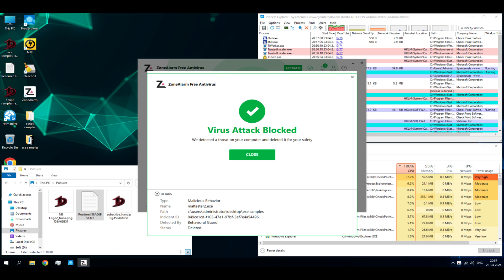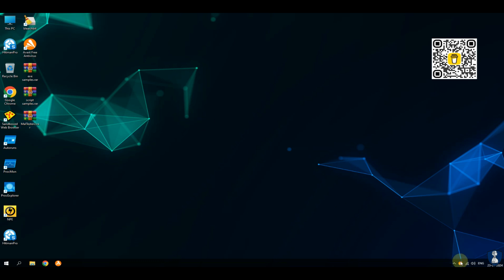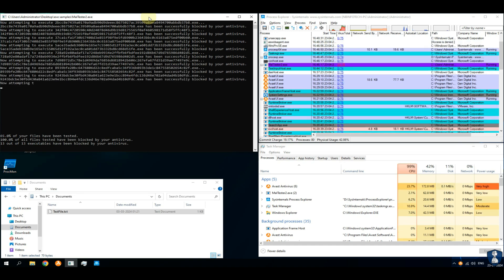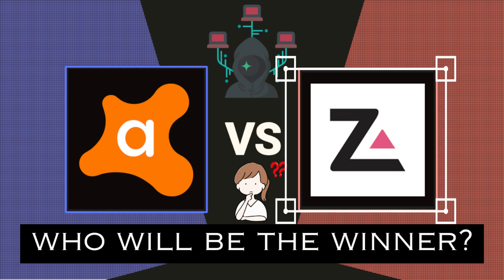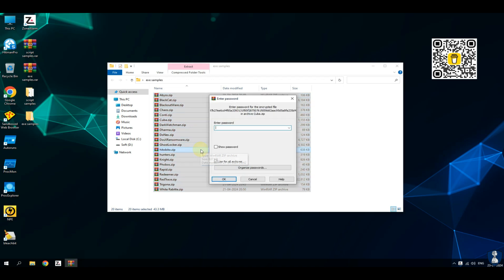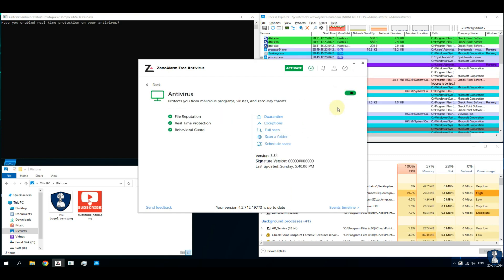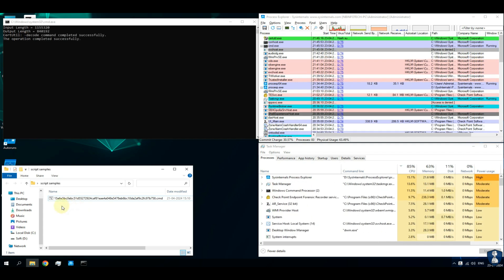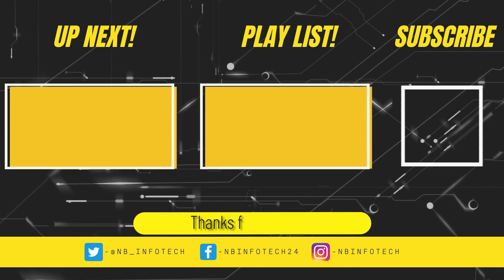Avast vs ZoneAlarm | Ransomware vs Avast Free antivirus vs ZoneAlarm Free Antivirus | 2024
Hello Guys!

In this video, we are testing Avast Free antivirus vs ZoneAlarm Free Antivirus against 20 latest Ransomware Malware samples plus 2 Dangerous malicious scripts.